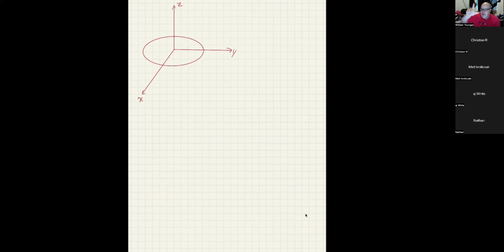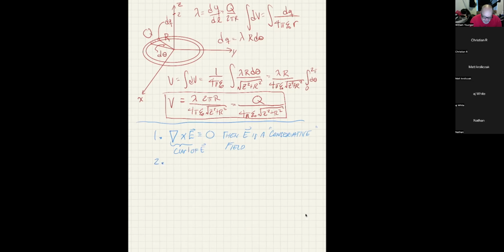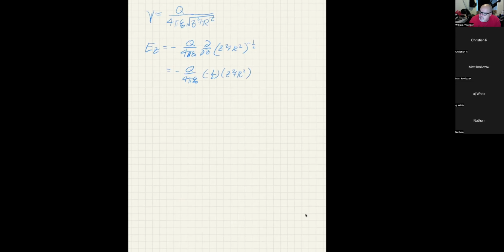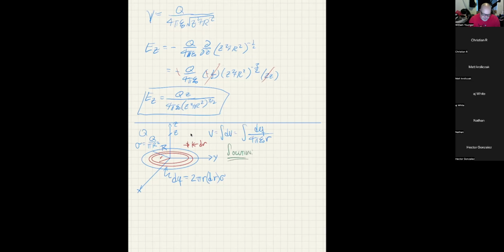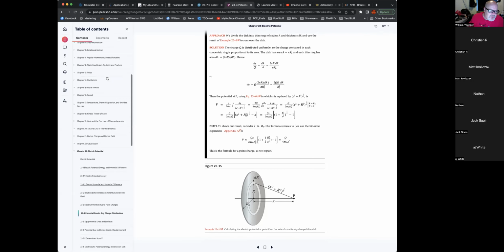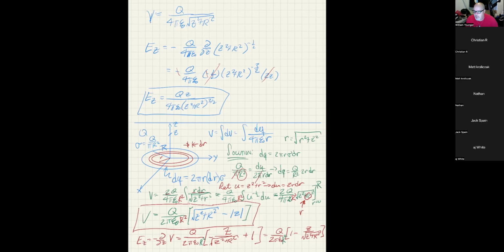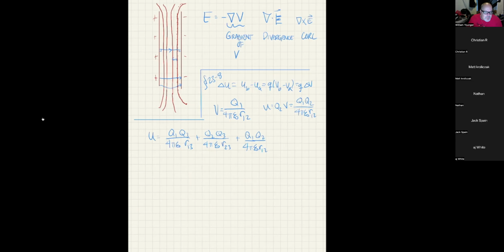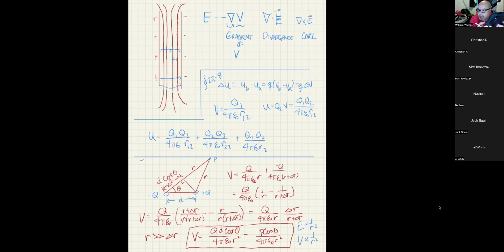Electric Potential Caused by Charged Rings, Plates, and Dipoles